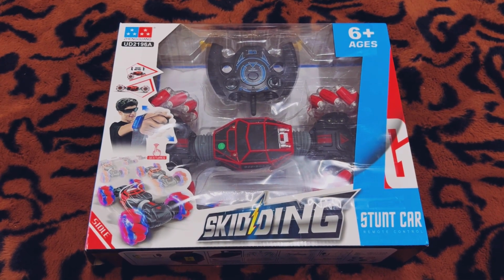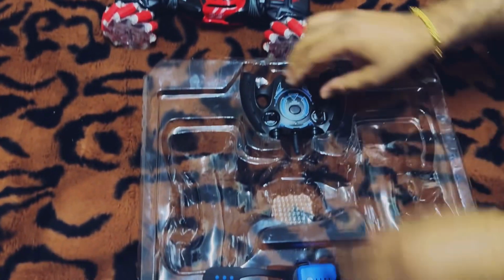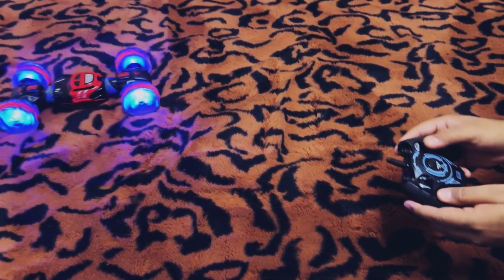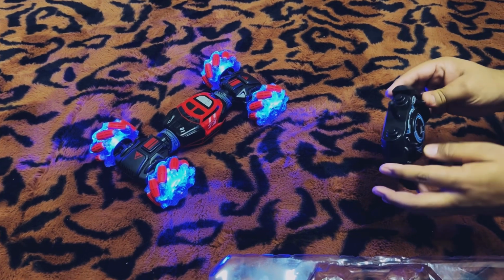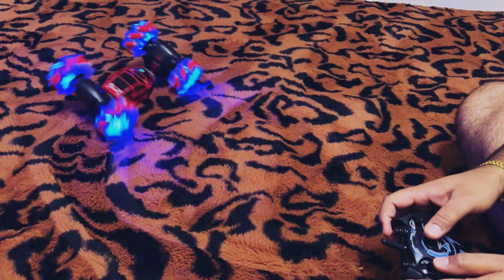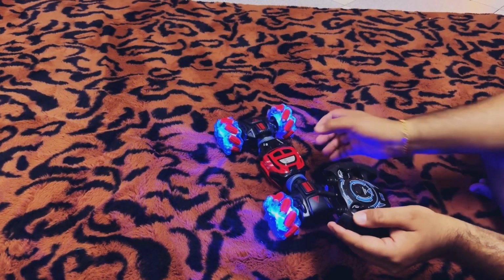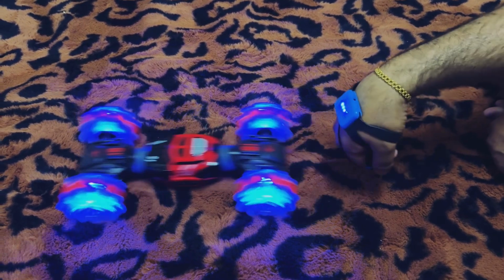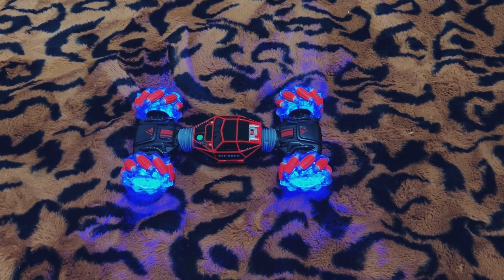AARAV'S GADGETS || SKIDDING CAR WITH MOTION SENSOR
AARAV'S GADGETS || SKIDDING CAR WITH MOTION SENSOR|| youtube video car gaming kids happy @aaravjoshivlogs214